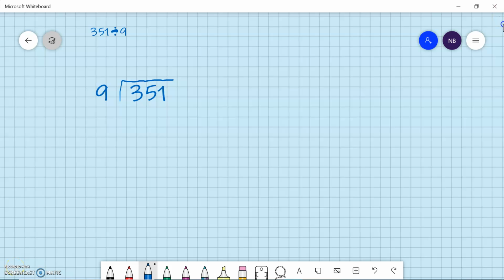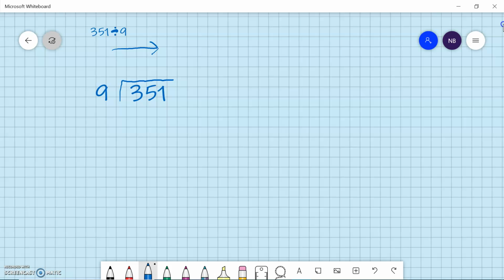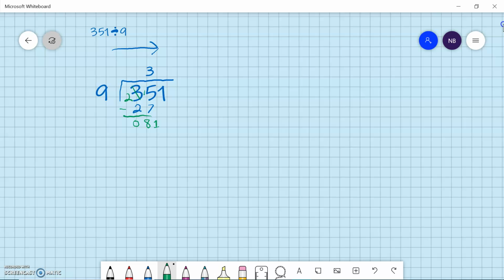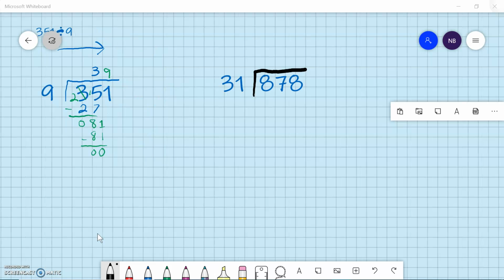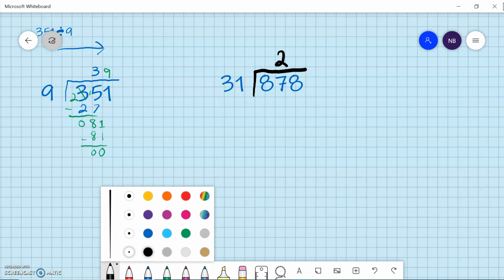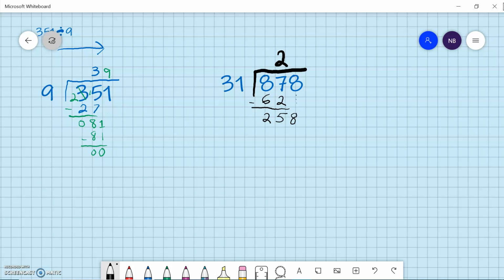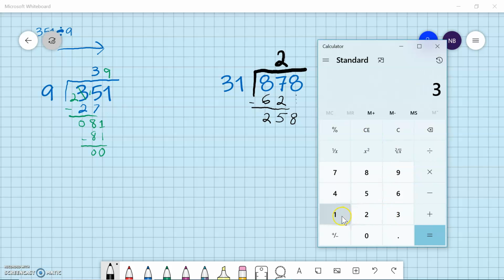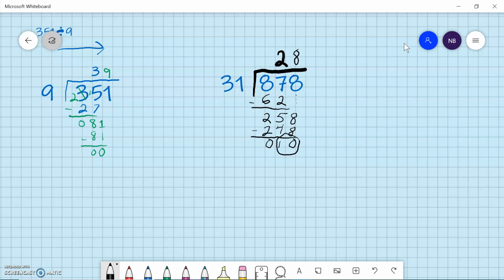Chapter 3 L5 - Division with and without a Remainder